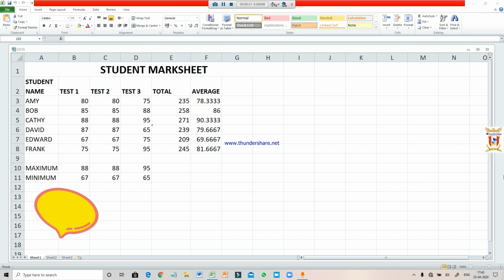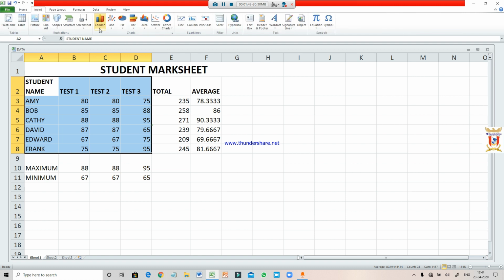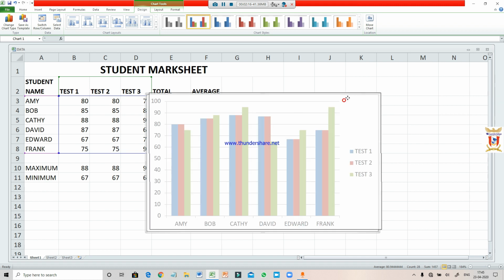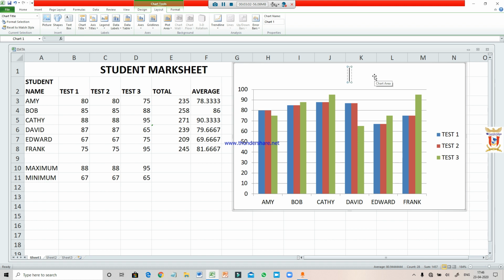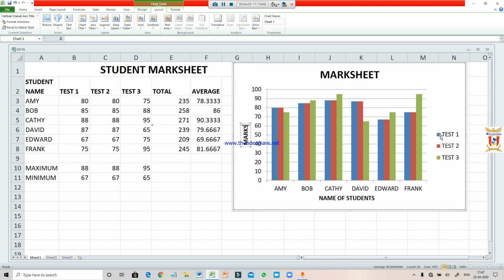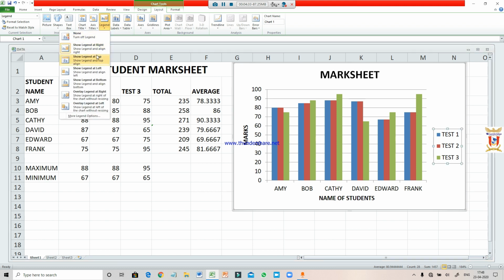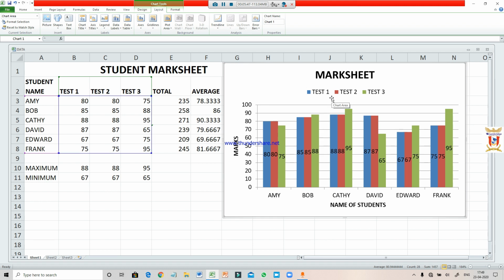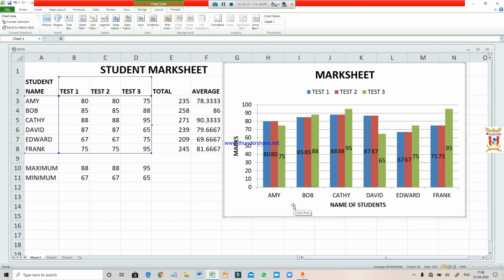GRADE 7 || ICT || ADVANCED FEATURES OF EXCEL(PART - 1)